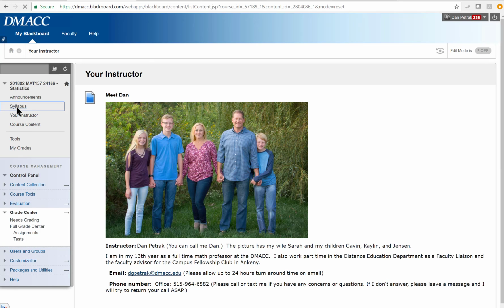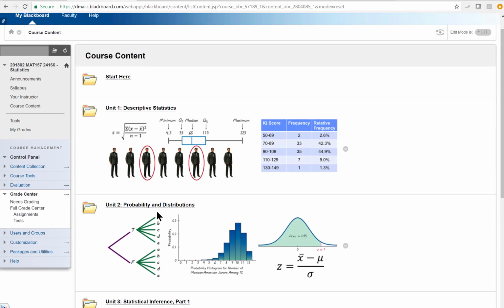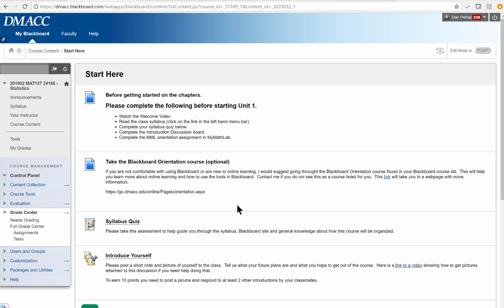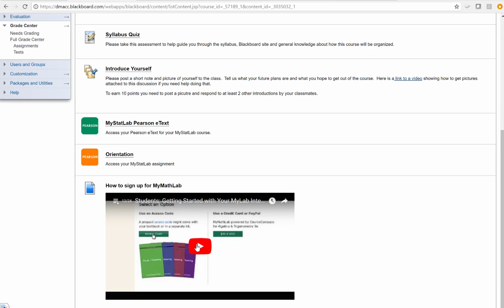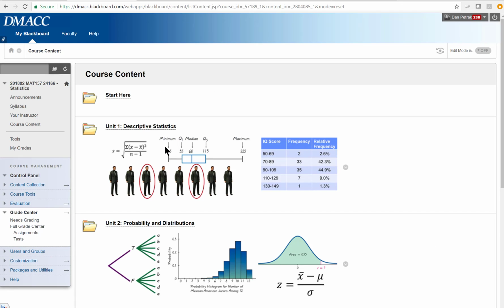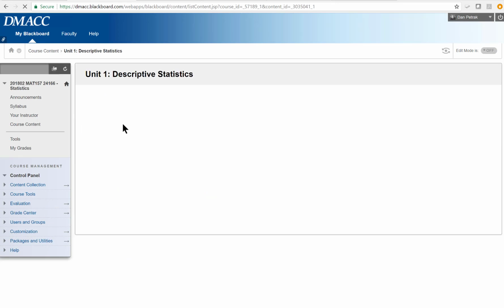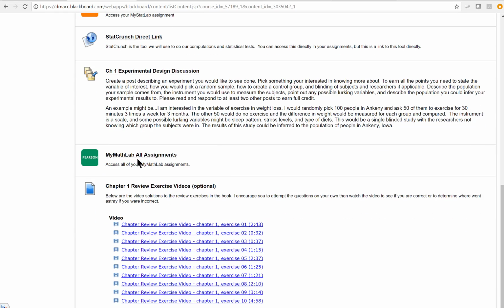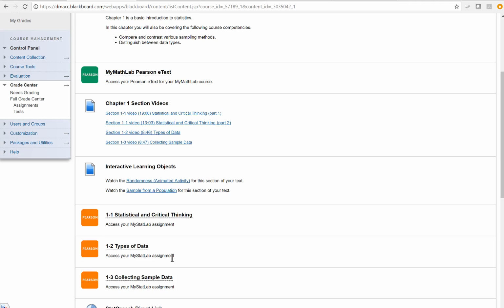Welcome Late Start Stats Spring 2018